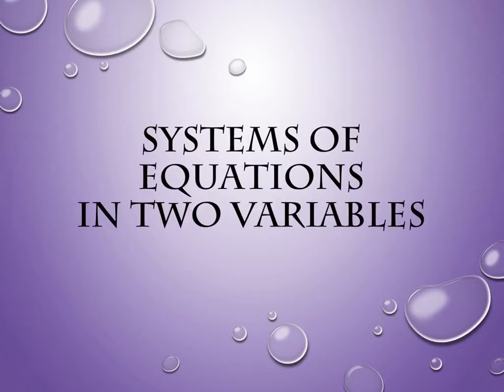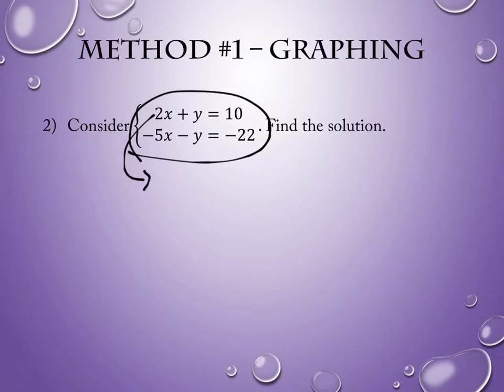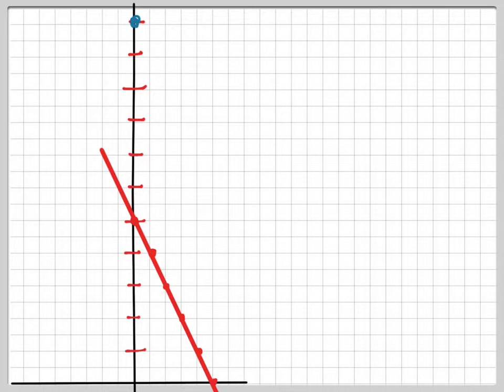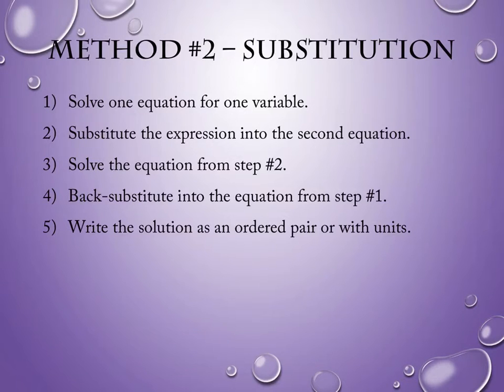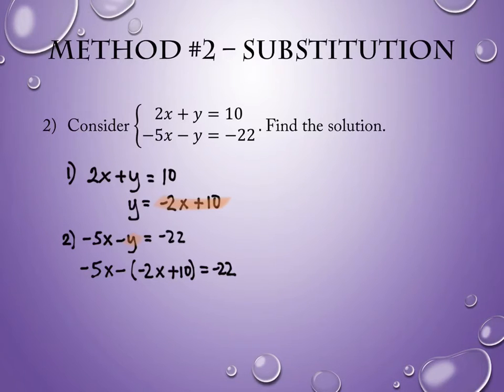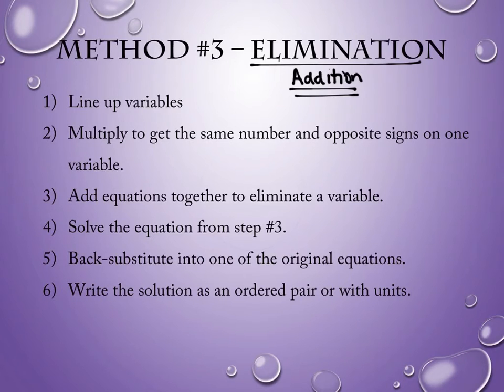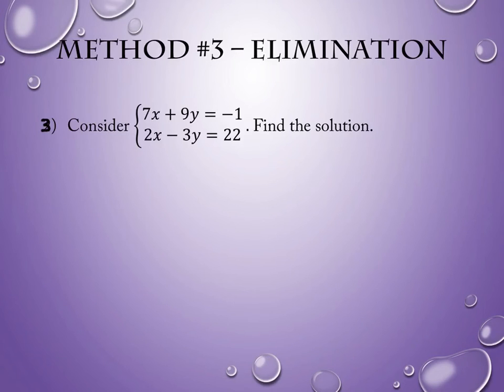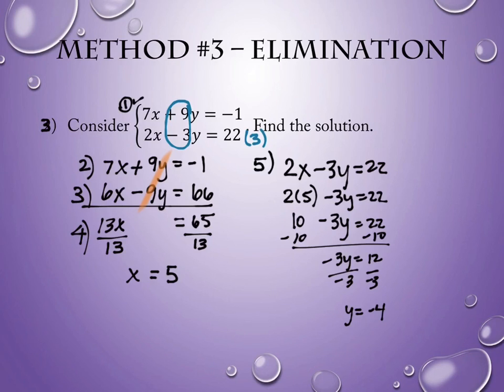5.7 Systems of Equations in Two Variables (part 2)